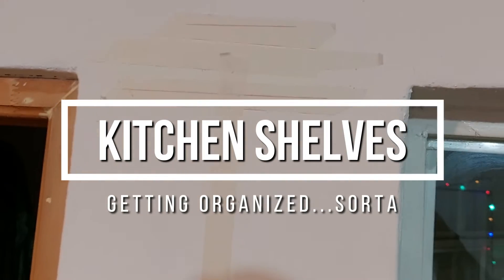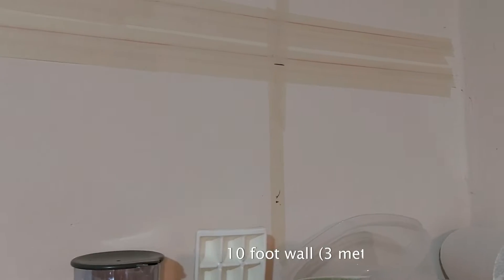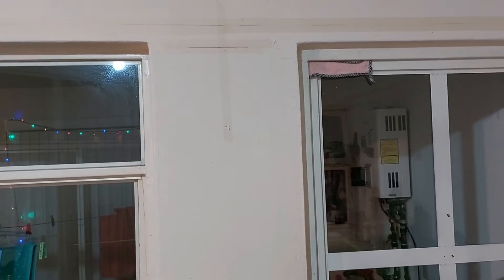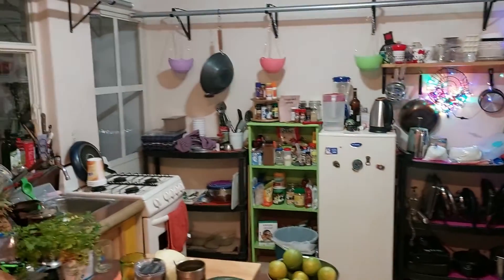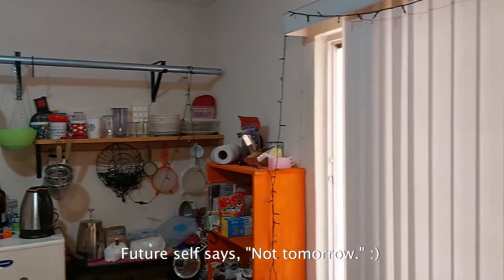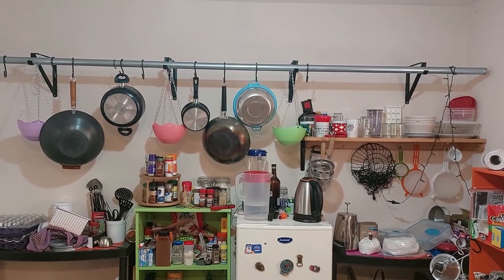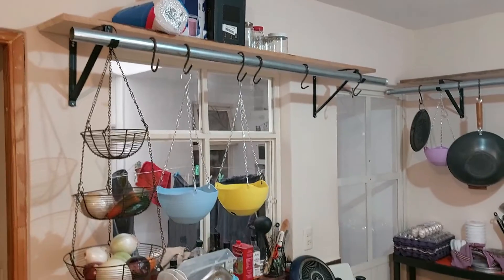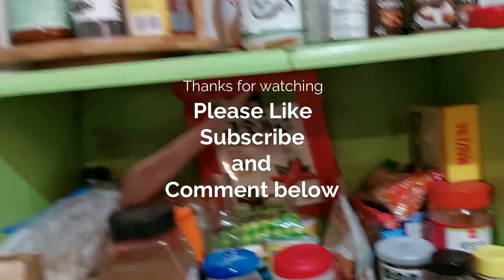Kitchen Shelves: Organizing things a bit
Kitchen Shelves: Organizing the kitchen a bit

This is a couple videos I put together as I worked on my kitchen.  I had planned on being down just a few days but it turned into almost 4 weeks.   For me a cluttered or unfinished project manifests in the rest of my life as a cluttered mind and I can't relax.  Now that the place is together I can get back to cooking and making videos.  I still need to get some plants but the space already feels transformed.